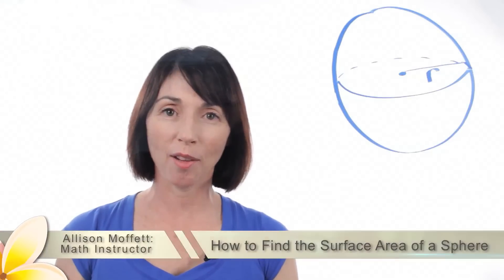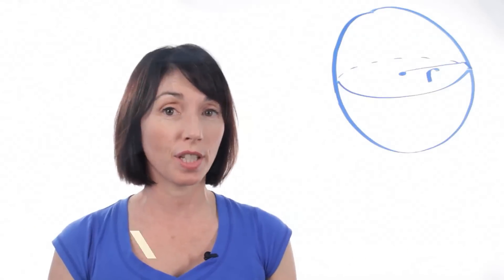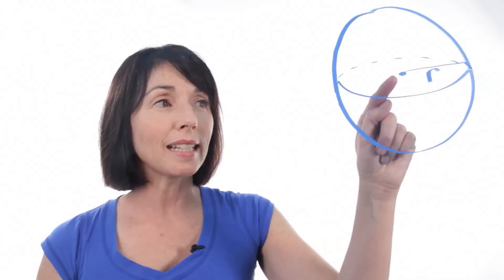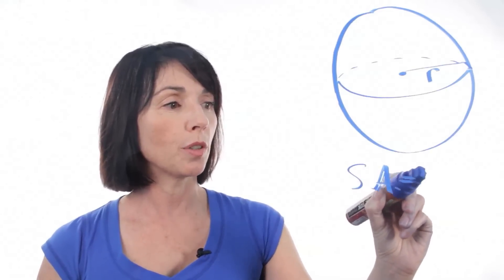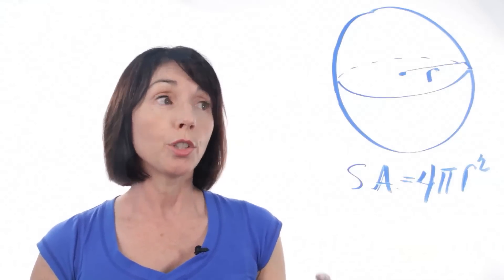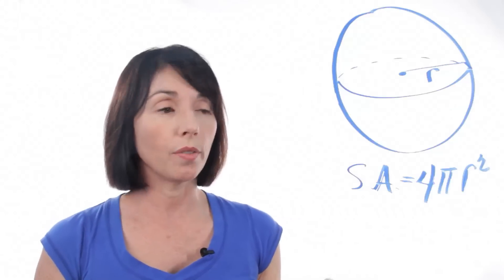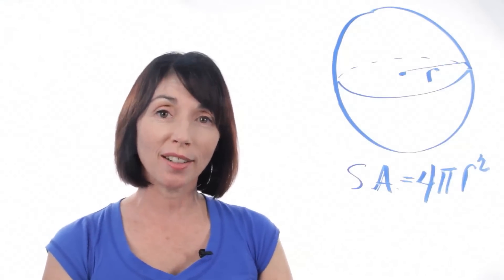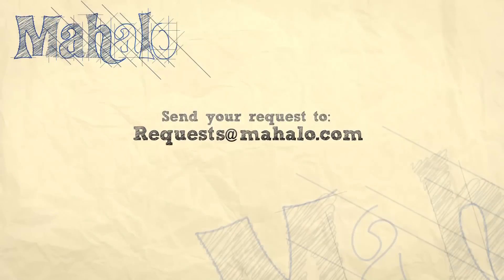How to Find the Surface Area of a Sphere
In this video, Mahalo math expert Allison Moffett shows you how to find the surface area of a sphere.

Surface Area of a Sphere

A sphere is a three-dimensional object. The surface area is a measurement of the area that covers the outside of the sphere. To find the surface area of a sphere, you must first find the radius. It is the distance from the center of the circle to any point on the edge. Then you can plug that number into the formula SA=4Ï€ times r squared, where SA is surface area and r is the radius.For example, the sphere in the figure below has a radius of three. If you plug that into the formula, you get surface area equal to four times pi times three squared. Three squared is nine, and nine times four is 36. You can either multiply out 36 times pi or you can leave it as 36Ï€.